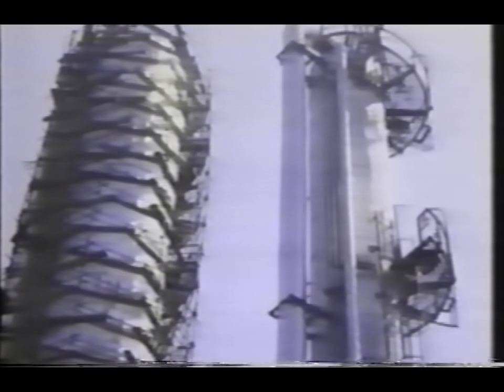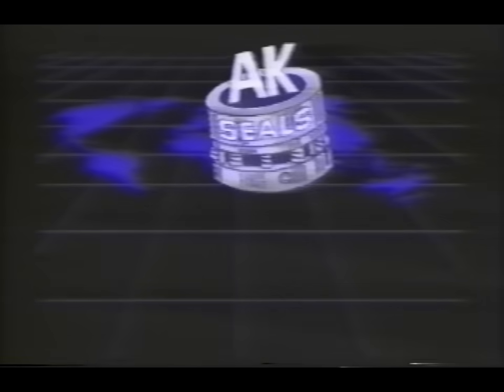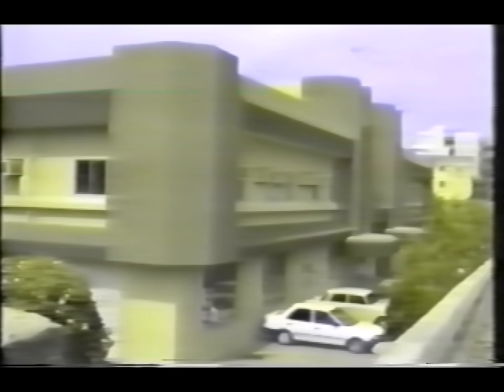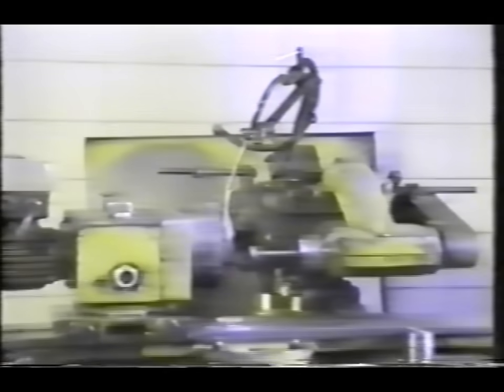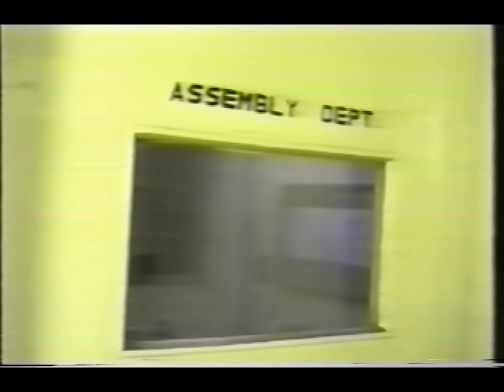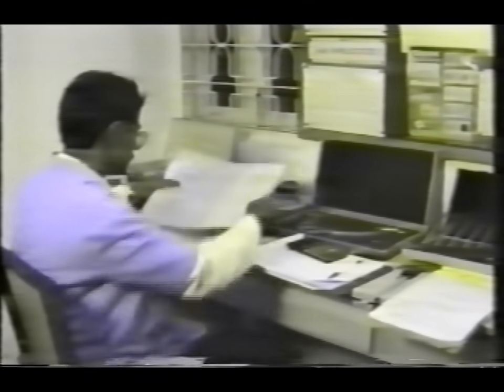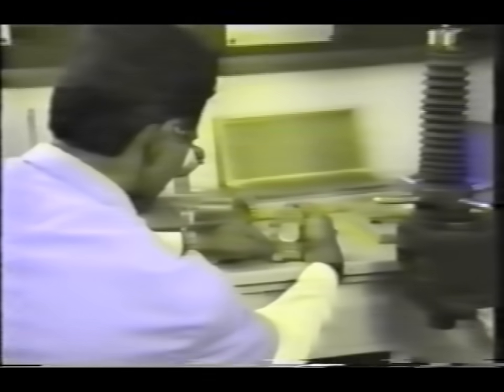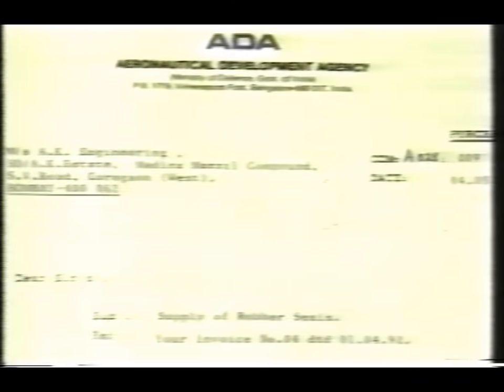A K Engineering Mechanical Seal Corporate Video 1989 : Mechanical Seal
Once A SealMan Always A SealMan

A motivational success story rekindles and rejuvenates a flagging spirit. One such story is that of  Umar Balwa’s journey in the business of mechanical seals started by chance. His family decided to make a foray into the mechanical seal business and founded A K Engineering to honour their father Abdul Karim Balwa whose initials it bore. It was a small engineering enterprise. Much to Umar’s chagrin, he had neither heard about this line of work in the past and nor was he familiar with its market or functioning. It was on May 18th 1989 that Umar’s family made an announcement to him: He was to report to A K Engineering from May 19th 1989 at 9:00 AM every day.
Umar Balwa was 22 years of age when he set foot in the business of mechanical seals. The first and most important lesson he learnt about the mechanical seal business was that it is difficult to design, manufacture and sell! He was thrown into its rough sea rife with challenges and one that he didn’t quite know how to navigate. He worked solo and did everything in the company; from writing letters of solicitation to customers, to purchasing raw materials and his tasks even included chasing errant customers for payments. He soon realized upon meeting good customers like KSB, Sulzer, Ebara and many more that unless and until his company acquired a sound technological back up from a renowned mechanical seal company of Europe or USA, he would be wasting his time in this business.
He wrote incessantly to every company whose name and address he could gather from the industry, following those letters with badgering phone calls. Umar candidly says that he often found himself at the receiving end of terribly rude and curt answers because it was difficult for a company in Europe or USA to understand the requirement and urgency of setting up a mechanical seal company in India. Understandably so, because the Indian economy had not yet opened up and nobody cared enough about the potential that lay for such a foreign company in India.
After investing 17 years in the business of mechanical seals, Umar was finally beginning to relax and enjoy the success of his long labour, owing to the joint venture collaboration A K Engineering had with a German multinational company- a high that made him believe nothing could go wrong, when, in 2004, there came a sudden announcement from the company in Germany that it was taken over by a larger conglomerate. He thought he ought not to worry about an event taking place in Germany due to its distance from India, but how naïve he was. The repercussion did arrive at his doorstep, albeit after three years. Despite his efforts to the contrary, under a congenial agreement, in August 2007 his family had to sell their shares to the parent company in Germany.
In January 2012 Sealmatic was born. As it started out of a small premise of 220 sq meters, waves of nostalgia came rushing back.
Over the years Sealmatic has become synonymous to mechanical seals with deliveries to more than 43 countries. It has the distinction of being the only Indian mechanical seal company to have the API Q1 and ATEX certification and a long list of satisfied customers. Umar’s elder brother Hussein Balwa continuously aided them and put his faith in them through this journey. With his support they shifted the factory to a state-of-the-art building in the year 2017. The date to be precise was the 19th of May which made for an interesting coincidence; it was on the same date 28 years ago that Umar had stepped into the mechanical seal business. He felt as though his life had completed a full circle and he stood at the threshold of a new one.
The modern plant of Sealmatic has grown exponentially since the 220 square meters it was at its nascent stage. Above all, every colleague is proud to be a part of this journey and the company. Anything more to add here about a company such as Sealmatic which is growing every day will be premature. Sealmatic is the sum total of the efforts of all the people associated with it and a vision that Hanif Choudhary and Umar Balwa shared.
A learned and experienced person from the mechanical seal industry once asked him.  “Why are you entering the mechanical seal business again?” What could he say? He was 22 when he found his way to this industry after experiments in various other lines of work, but once he set foot into the mechanical seal business, he knew that he had found his calling. Sometimes, we meet our fate when we least expect to. Umar had no other way to express his choice. His answer made them both smile.
“Once A SealMan Always A SealMan,” was his simple reply.
By:
Umar A K Balwa
A K Engineering